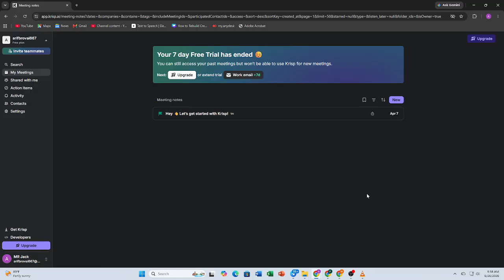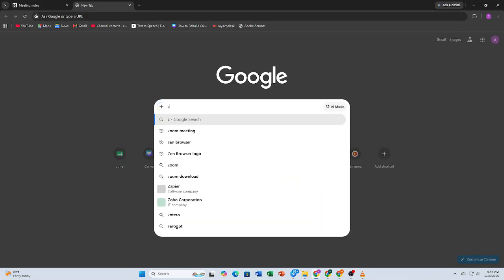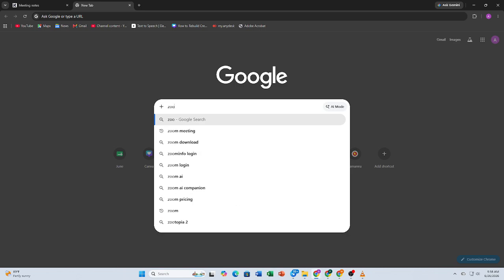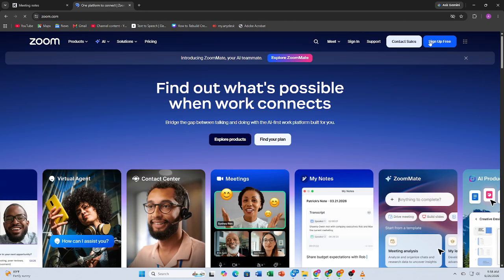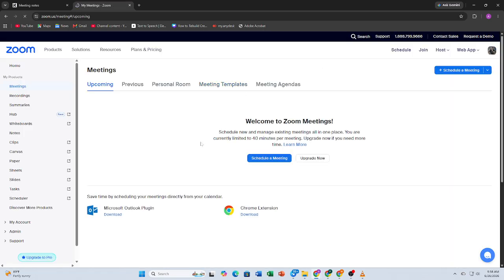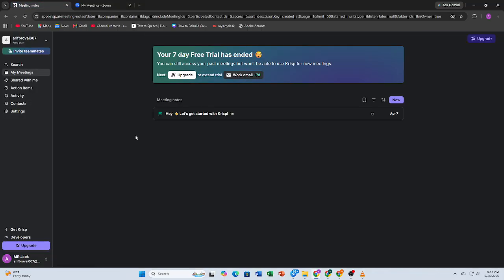How to Use Krisp AI for Free Full Guide 2026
Learn how to use Krisp AI for free with this complete 2026 guide. This step-by-step tutorial explains how to get started with Krisp AI using its free plan and make the most of its AI-powered noise cancellation, voice enhancement, and audio improvement features without paying for a subscription. Learn how to create a free account, install Krisp AI, configure your microphone and speaker settings, enable noise cancellation, improve call quality, and understand the features available on the free plan. Discover best practices for online meetings, remote work, voice calls, content creation, and optimizing your audio experience while using Krisp AI for free. Whether you're a beginner, student, professional, remote worker, creator, gamer, podcaster, or productivity enthusiast, this guide covers everything you need to know about using Krisp AI for free in 2026.